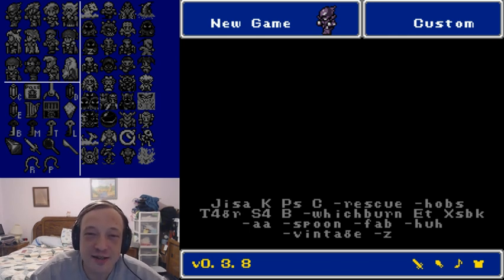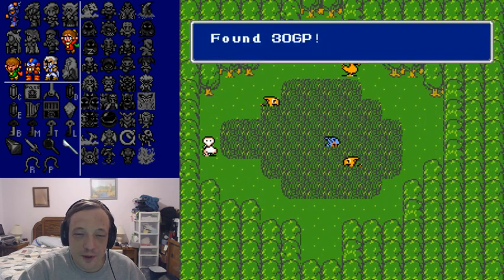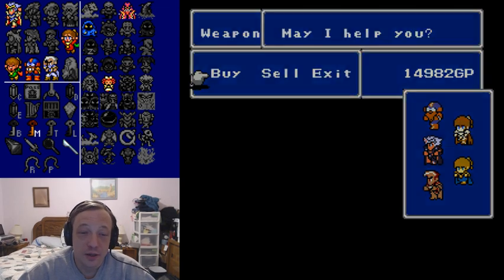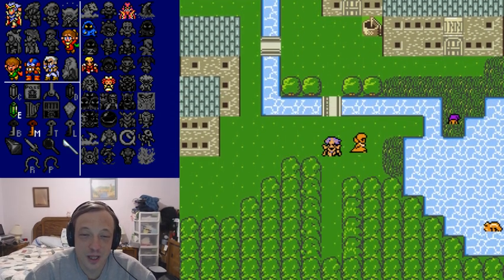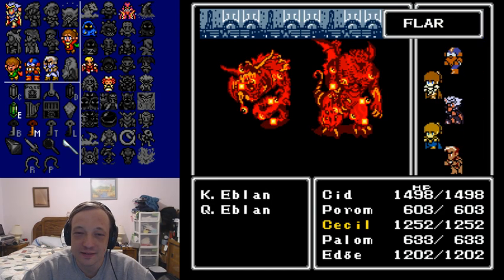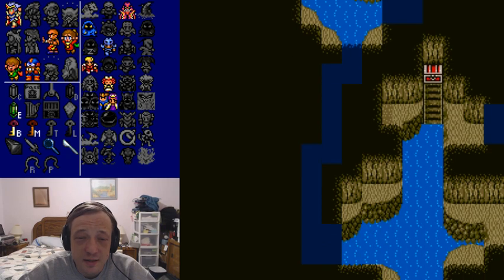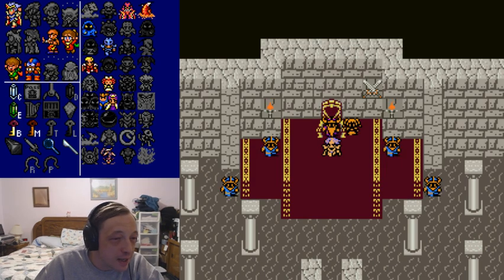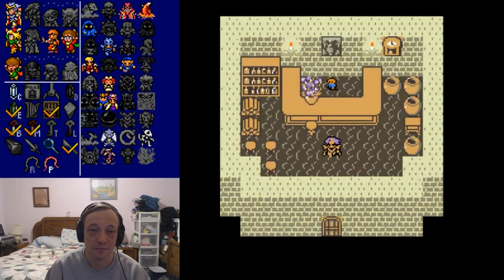Dusty Streams, Episode 9 - Kentucky Fried Chocobo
Using the Final Fantasy IV Free Enterprise randomizer. Enjoy the insanity!